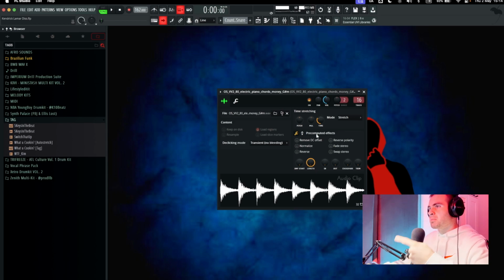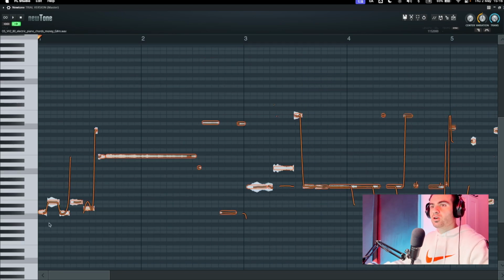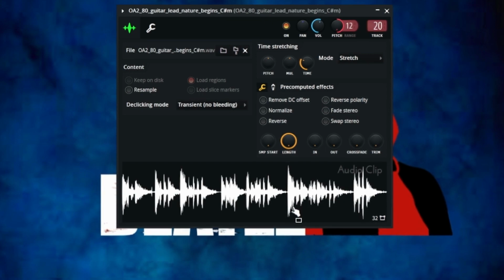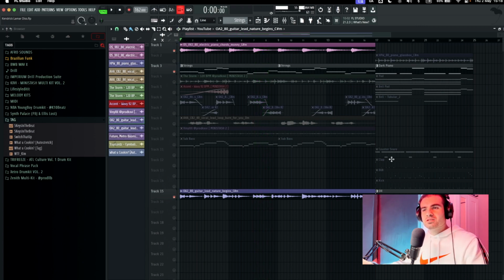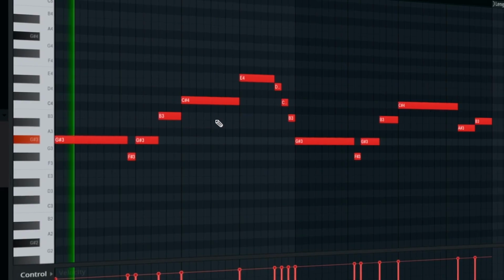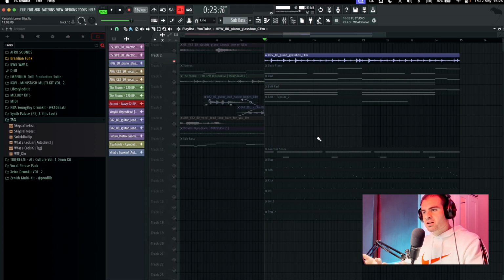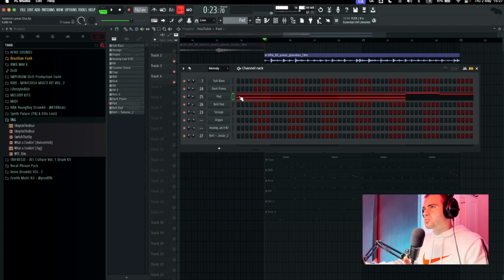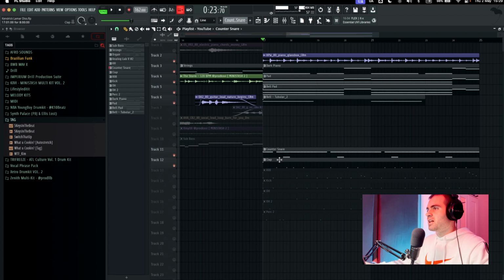How To Make a Disstrack Type Beat for KENDRICK LAMAR | FL Studio 21 Tutorial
In this video I'm gonna show you how to make a hard disstrack beat for Kendrick Lamar  inspired by Euphoria, Meet the Grahams and Not Like Us.

TAGS (Ignore)